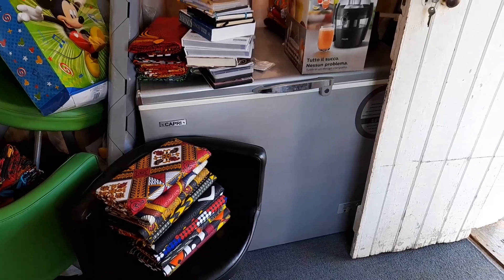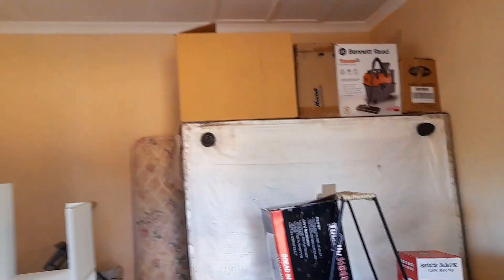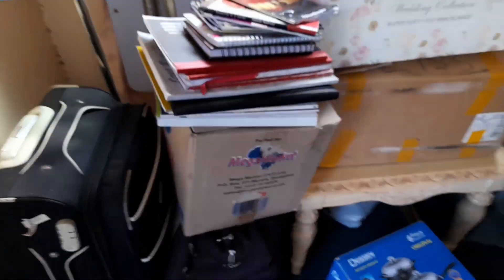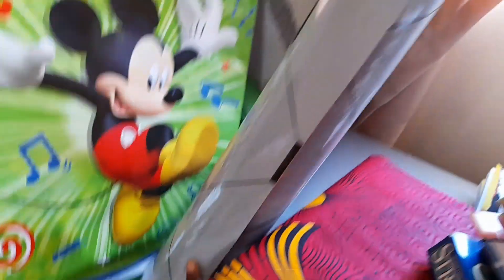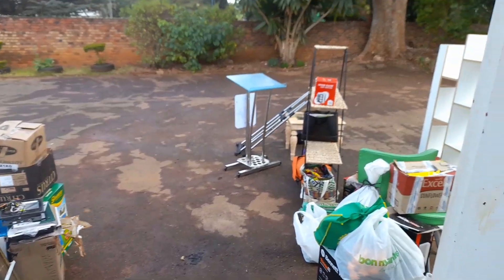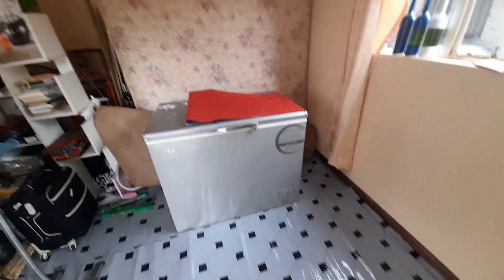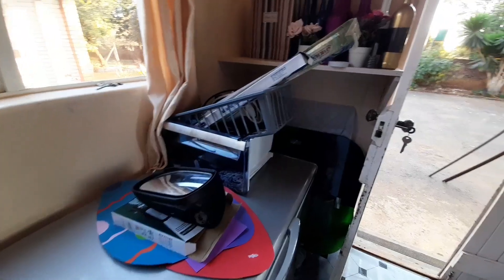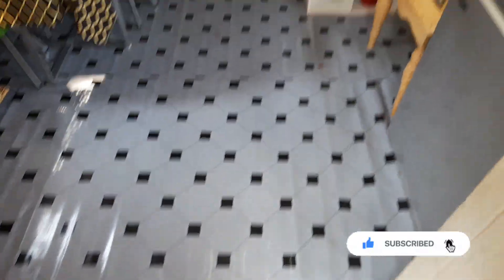Small Craft Room Extreme Makeover Tour 2021 | Before & After Craft Room Organization